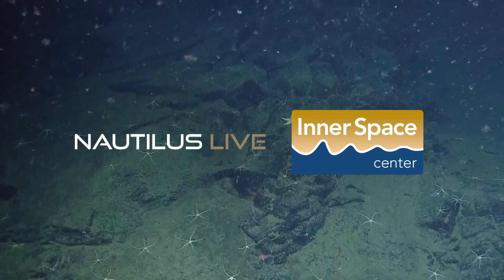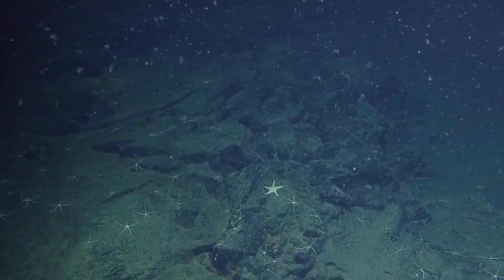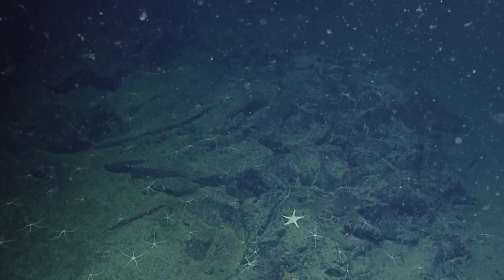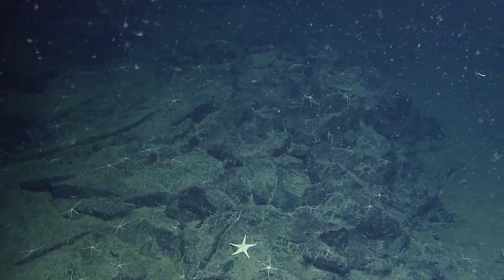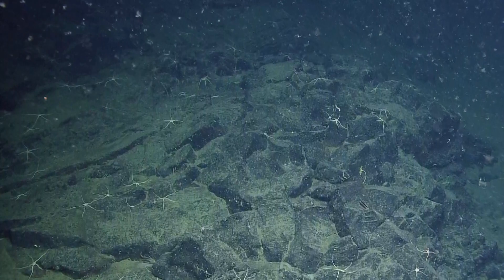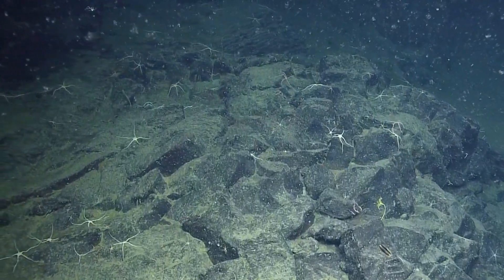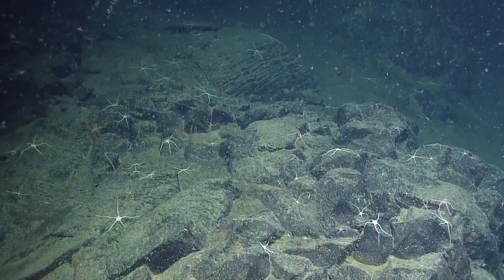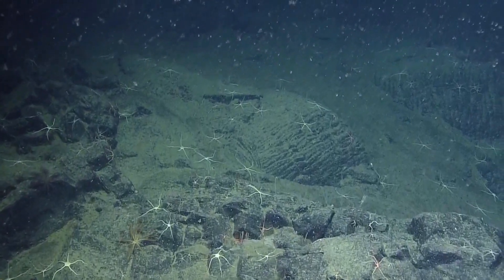E/V Nautilus Video Bite: Marine Snow Storm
E/V Nautilus
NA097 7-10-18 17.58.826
Canadian Seamounts

Marine snow, brittle stars and rocks, oh my!

The Inner Space Center is the official live streaming partner of the E/V Nautilus. Using cutting-edge equipment, the ISC transcodes and distributes all three simultaneous live streams to the Internet.

Scientists identify "marine snow" and explain the reasoning behind its existence.

Note: During E/V Nautilus live dives, you may also hear communications between those on the bridge (where the captain is driving the ship) and navigators helping direct ROV pilots. Scientists will be on the left channel of audio and ROV/navigation will be on the right channel.